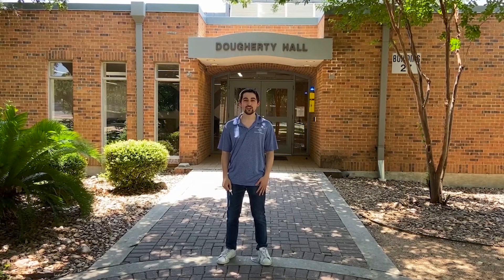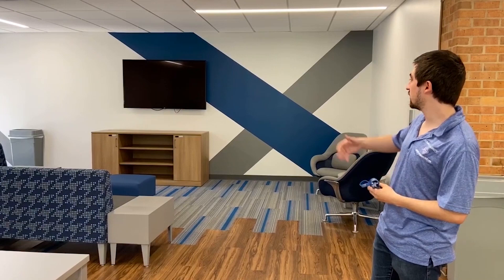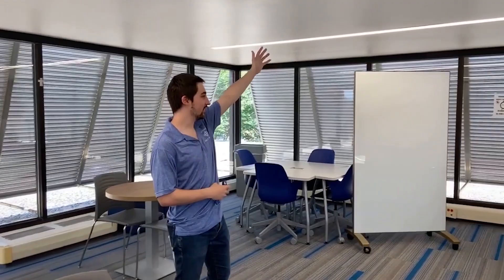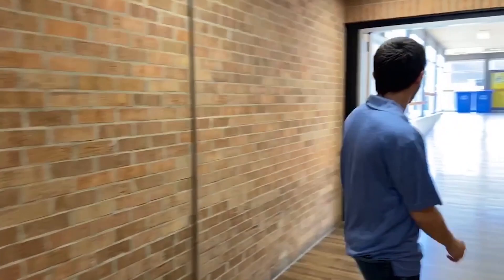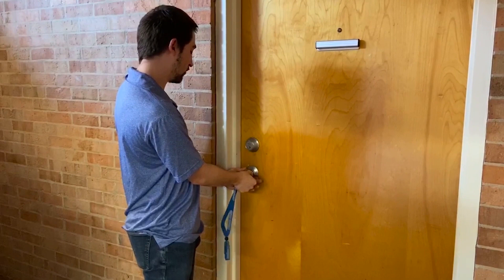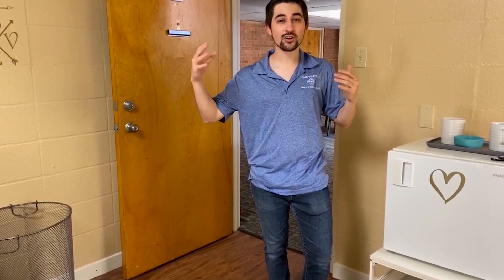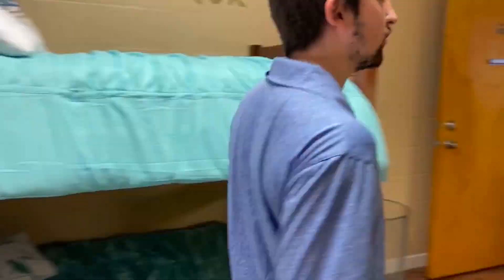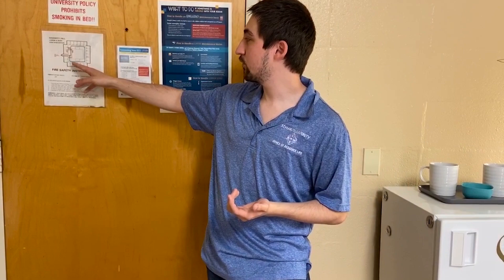Dougherty Hall Tour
Take a walk through the amenities you will find living at Dougherty Hall on the StMU campus.